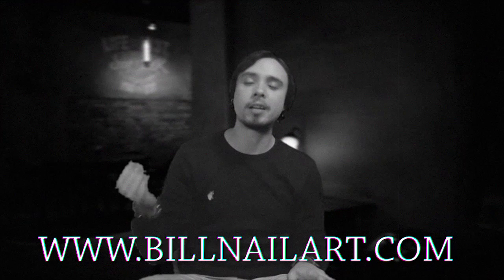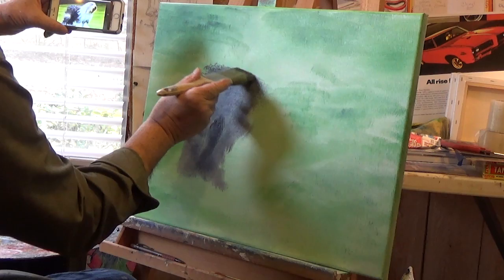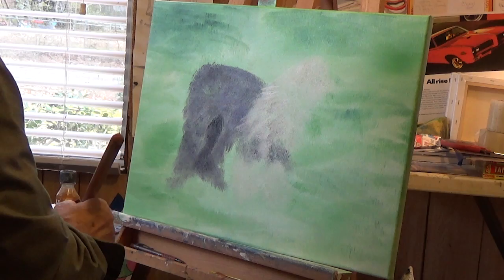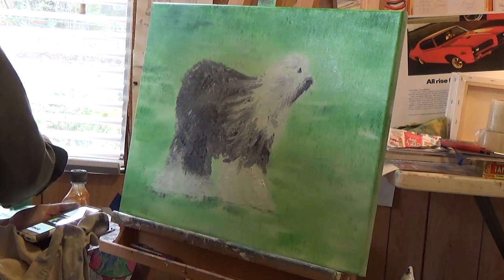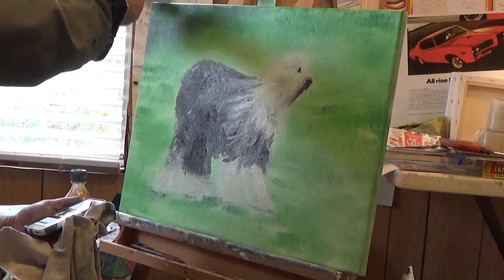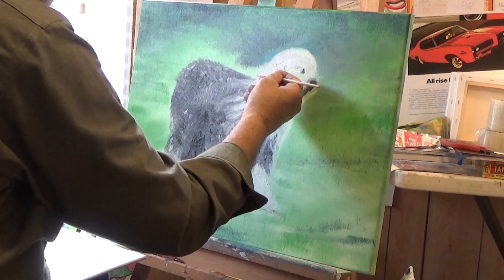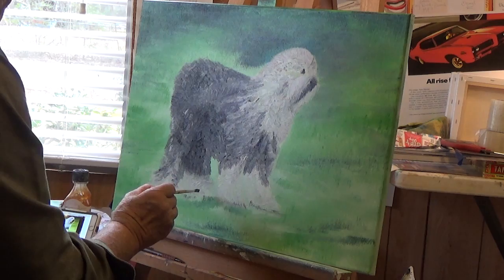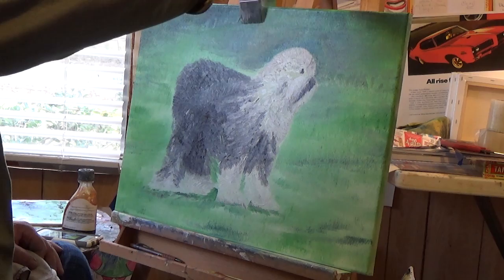The Bill Nail Art Show - Old English Sheepdog